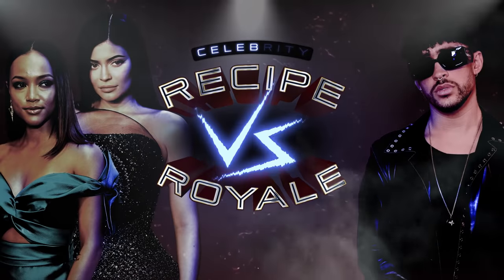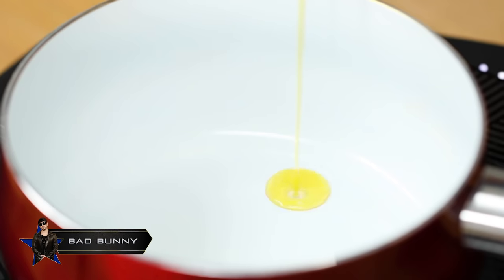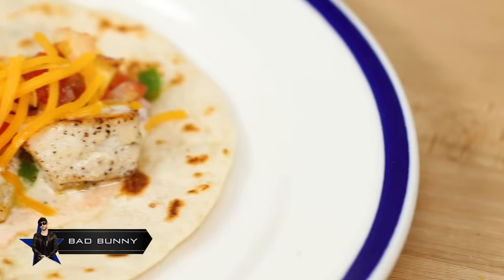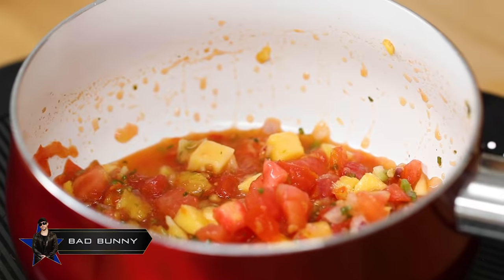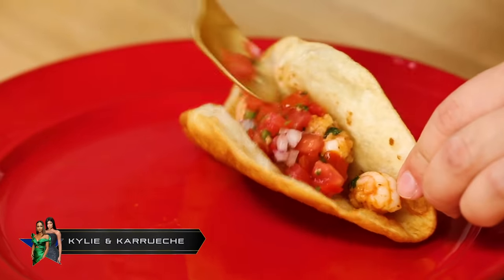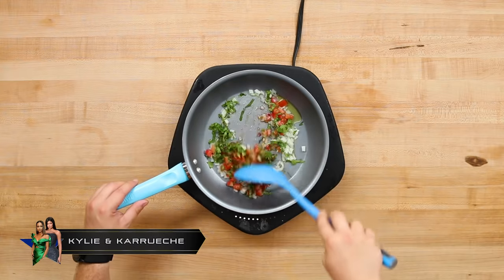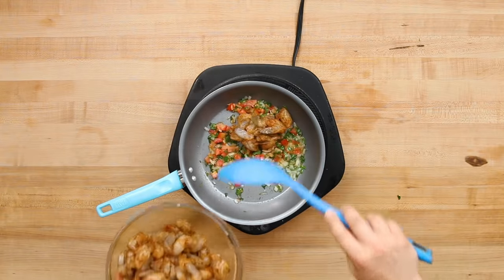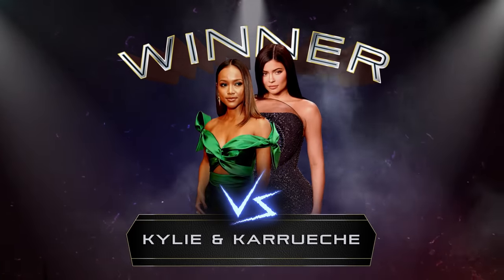Bad Bunny Vs. Kylie Jenner: Who Makes The Best Taco? • Celebrity Recipe Royale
Can Bad Bunny's Mahi-Mahi taco out-yum Kylie Jenner and Karrueche Tran's Shrimp Taco? We'll determine who makes the most flavorful, mouthwatering, finger-licking taco. We have ourselves a taco recipe royale!

MUSIC
SFX Provided By AudioBlocks

05_A Proper Affair_Main
Licensed via Warner Chappell Production Music Inc.

STILLS
Coach - Front Row & Backstage - September 2021 - New York Fashion Week: The Shows
Dimitrios Kambouris/Getty Images
Celebrity Sightings In New York City - September 09, 2021
Gotham/Getty Images
PRETTYLITTLETHING Miami Swim Week Runway Show
Jason Koerner/Getty Images
Celebrity Sightings In New York City - June 15, 2021
Gotham/Getty Images
2021 Billboard Music Awards - Backstage
Rich Fury/Getty Images
63rd Annual GRAMMY Awards – Arrivals
Kevin Mazur/Getty Images
2020 Billboard Music Awards - Show
Kevin Winter/Getty Images
GQ Men Of The Year Party - Arrivals
Jason LaVeris/Getty Images
GQ 20th Anniversary Men of the Year Party - Inside
Stefanie Keenan/Getty Images

Burning red hot sparks rising from fire on black background. Abstract fire glowing particles 4k animation.
Sompob Phetchcrai/Getty Images
Realistic CG Fire Explosion. Close Up Blasts With Luma Channel.
yucelyilmaz/Getty Images